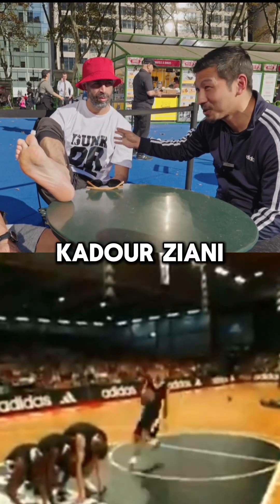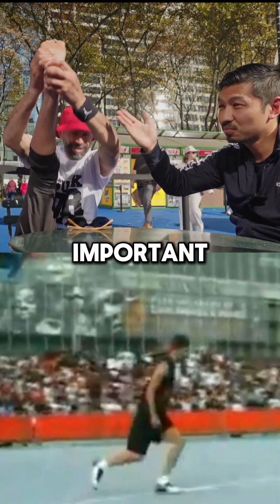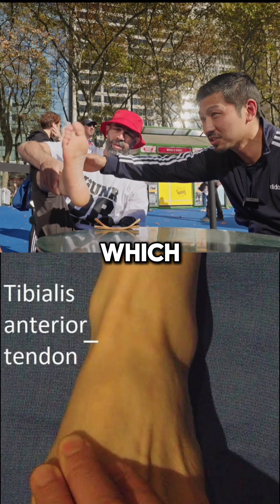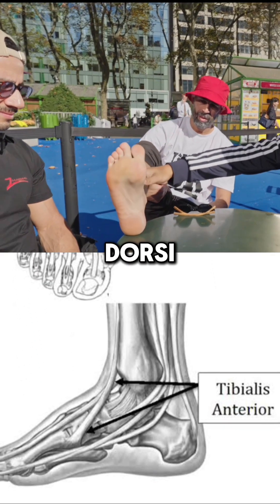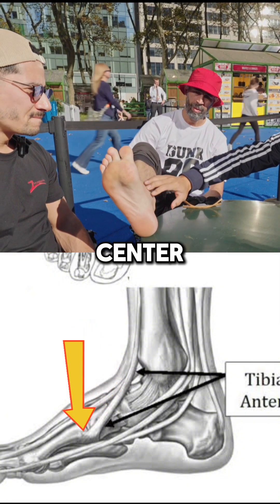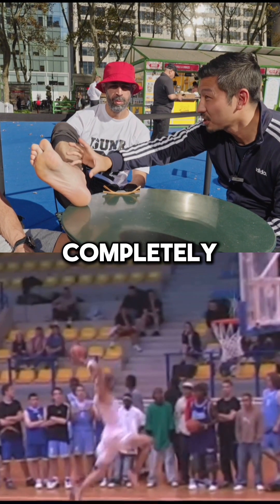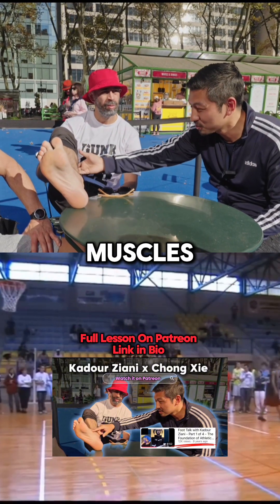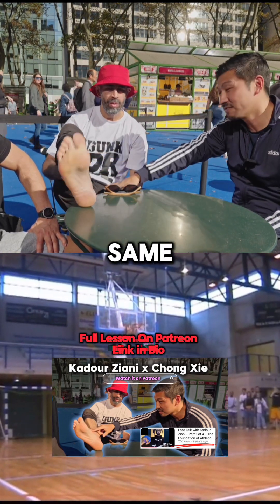How Fascially Molded Feet Change Fluid Dynamics of Biomechanics | Hyperarch Fascia Training